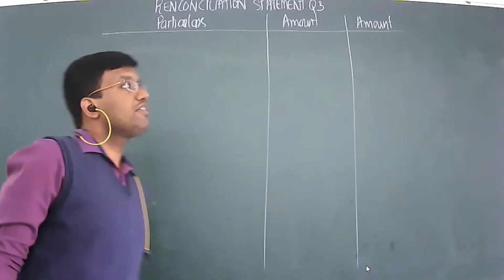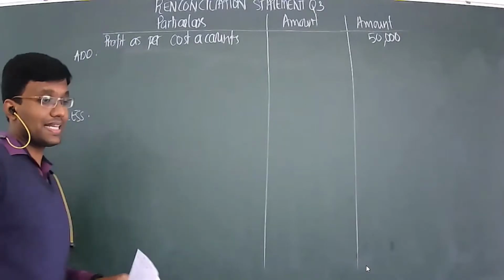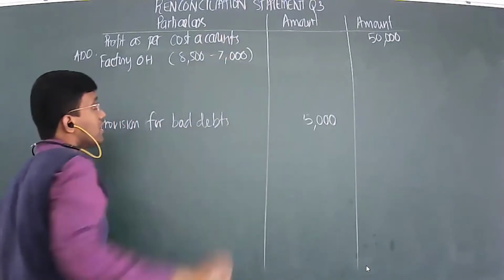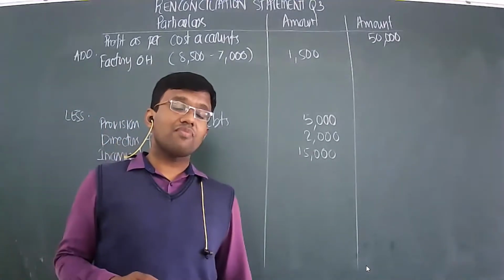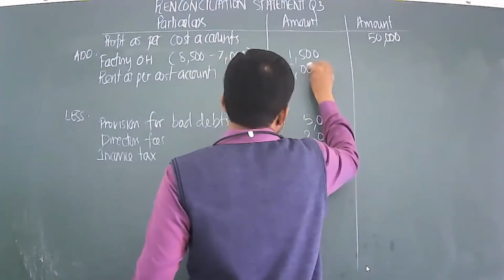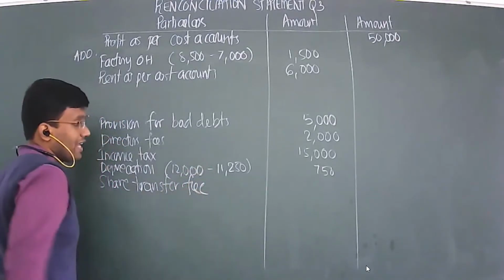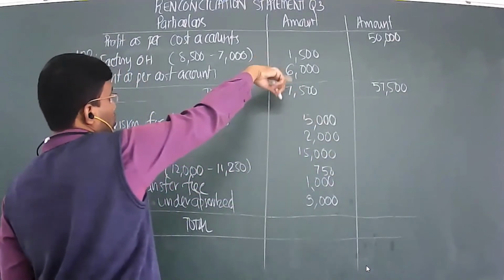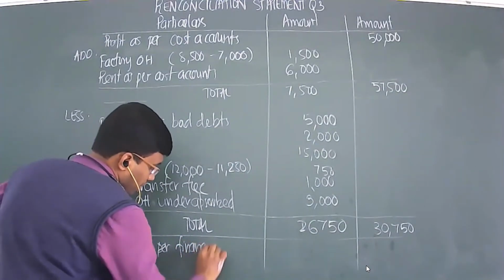Reconciliation Statement Question 3: Cost Accounting Series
This video tutorial deals with the Preparation of Reconciliation Statement for Question 3